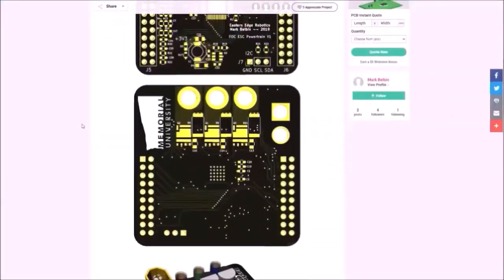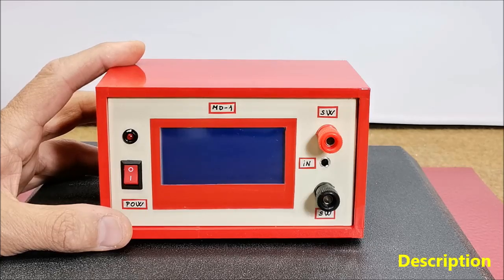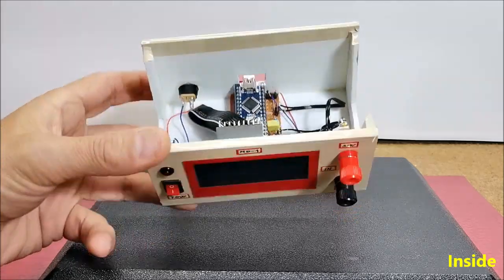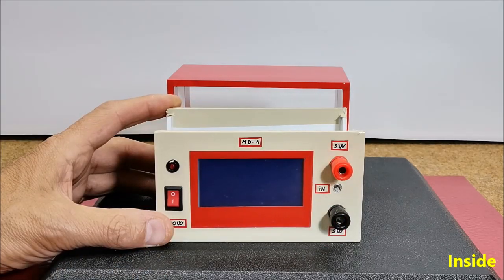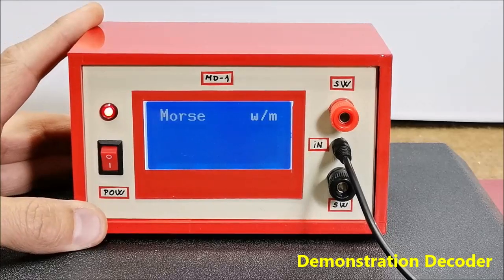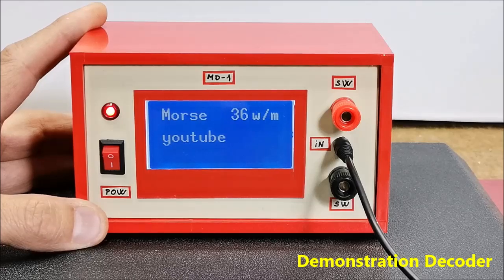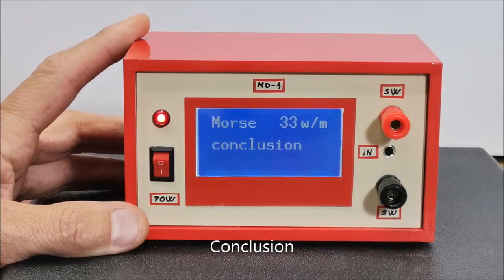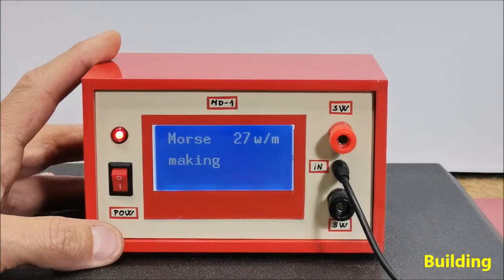DIY Arduino Morse code Decoder and Trainer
The Morse Code is a language that people use to communicate with each other through telegraph, radio, satellite, or with light. The device presented in this video is especially useful for HAM radio beginners, and also for Shortwave listeners who can monitor CW communications without knowing Morse code.

Description:
0:06 Short Demo
1:25 Description
2:37 Inside
3:41 Demonstration Decoder
5:52 Demonstration Trainer
6:37 Conclusion
7:40 Building